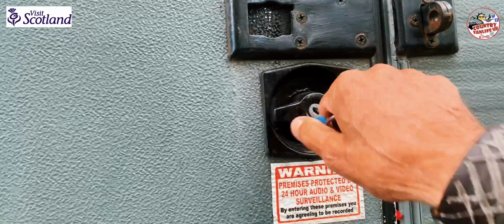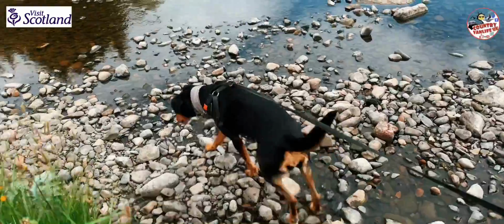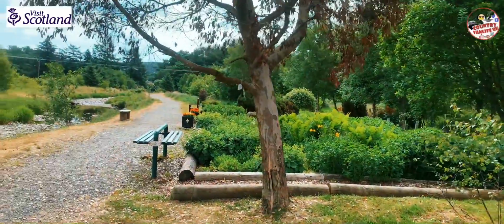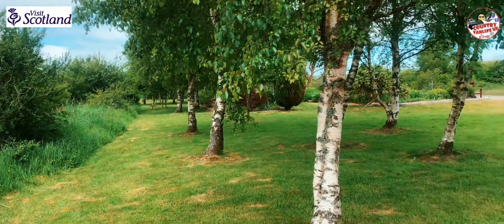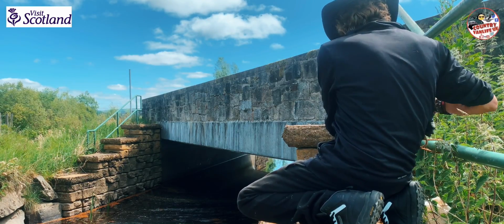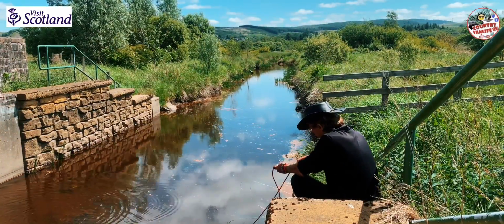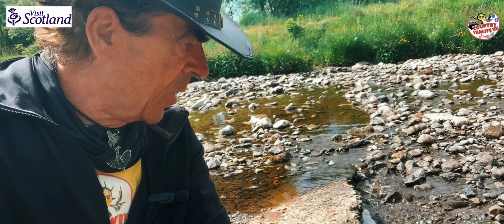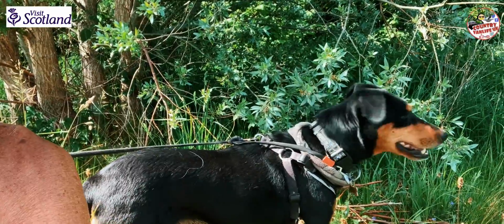Boarder Hop ?? Hidden Gem Underwater Fish Film Scouts Heaven Magnet Fishing Vancamp Layby Find RV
Please Comment xxxx      Any question please ask  xxxx  Stephen CVTV

To become a teamcountry Member and support "CHRISTINES" Maintanance and Fuel for me to continue with reqular adventure content, with 3 Tiers from only £1.99 Inc many benefits inc Your Name Shoutout in Titles/ Your Own Free Comment Emoji The "JOIN" Button under This Video or The LINK HERE
Thank You xxx Stephen

All My TeamCarpvapers SubscribeThanks

FREE  CVTV Stickers if you meet me on the road Just Ask xx

FREE CVTV Stickers for any other YOUTUBE Channels Just send your Stickers For "My Wall Of Fame" And I will send you one of Mine Back Free ( Dont forget Inc Your Adress ) My Adress Is  CVTV 12 Ambrose Close NR5 9EF Norwich Norfolk UK THANKS

🚐🚐🚐🚐💥💥💥💥My Shop For All Country Vanlife TV Logo Merch x Msg Me For Personolised  Items IE You Name Or Sentiments All Free.

Join me as I Puchase and refit my new Lifestyle
My planned Retirement Life On The Road Touring UK and Europe
My Rolling Home Of Choice
A 1994 Talbot Express 1500 D Motorhome With A Pilote 660 Habitation Unit
Diesel 2.5 Turbo with POS 4 Birth.
Ive spent 6 months Totally Refitting/Refurbing "Christine"  For Total Off Grid Living.
This is a massive leap of faith Giving up  my House and past way of life ?.
I hope you will be there with me in my many future adventures.